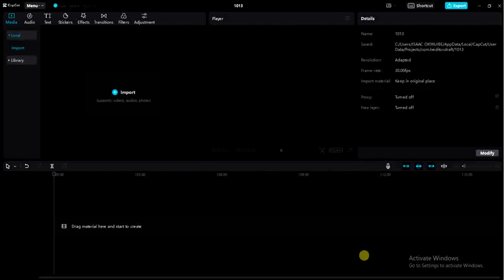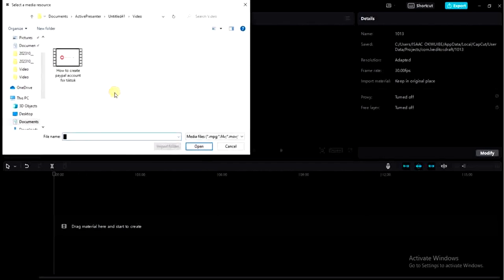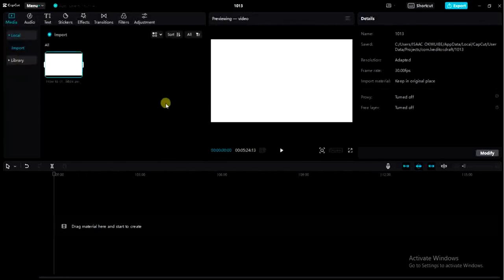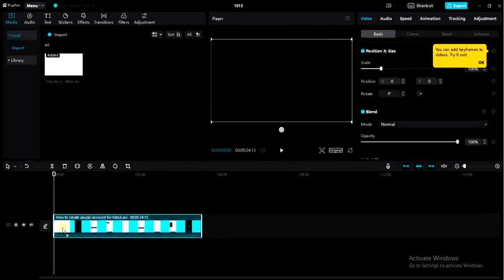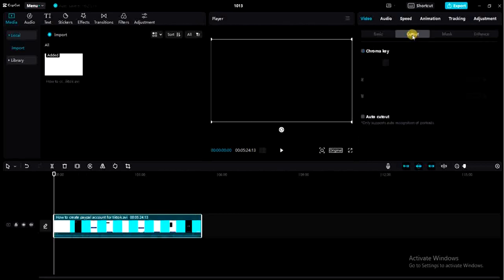How to Find Chroma Key in Capcut PC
In this video, you will learn how to find chroma key in capcut on a pc. finding chroma key is easy.

This video is related to :-
► HOW TO add GREEN SCREEN IN CAPCUT
► how to make green screen video
► CAPCUT,CAPCUT TUTORIAL
► how to make green screen in capcut
► how to create green screen video in capcut
► how to make green screen background
► how to make your own green screen video on capcut
► how to do green screen video on capcut